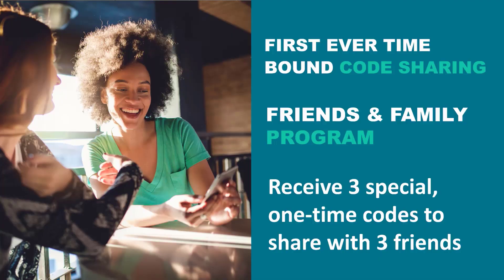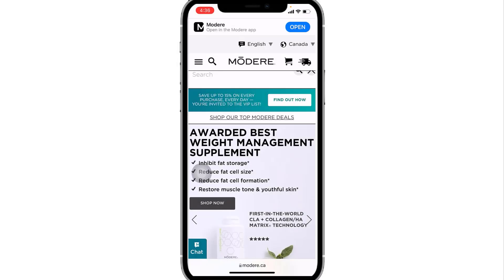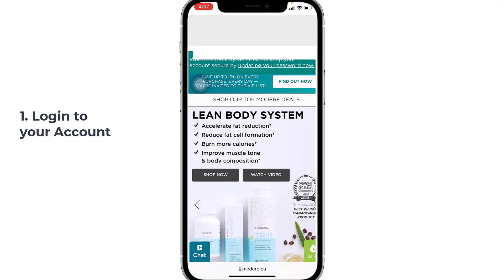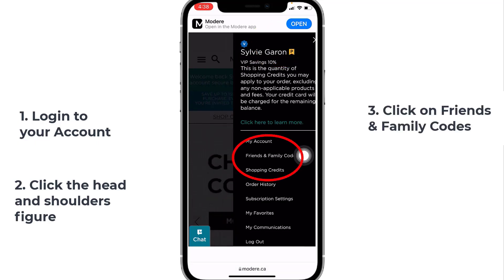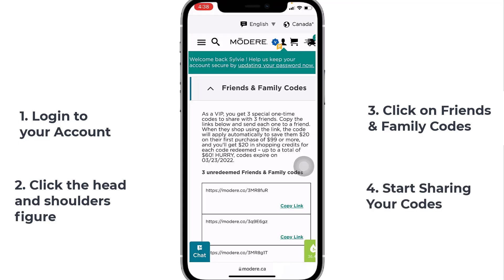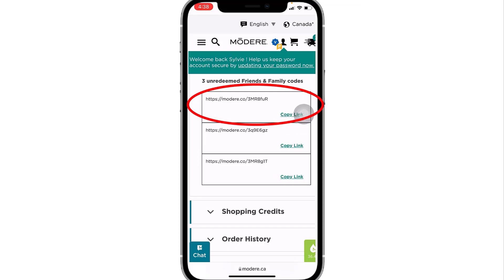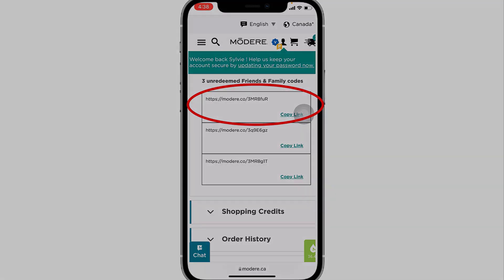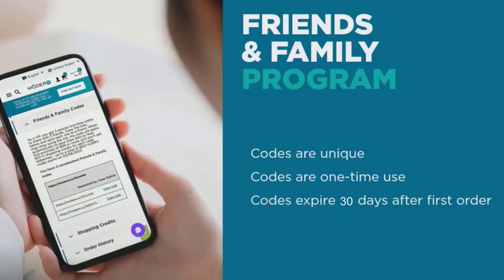Unlock $60 by Sharing Friends and Family Codes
As a new Customer, when you place your first Modere order, you will receive 3 unique, shareable Friends & Family codes via email; you can also find those in your Modere account under settings.
If they spend less than $99, they will still save $10 on their order via our Share the Love program, and you will receive a $10 referral shopping credit. The Share the Love program “Give 10 Get 10” is available to all new custoIf they spend less than $99, they will still save $10 on their order via our Share the Love program, and you will receive a $10 referral shopping credit. The Share the Love program “Give 10 Get 10” is available to all new customers anytime.

If they spend less than $99, they will still save $10 on their order via our Share the Love program, and you will receive a $10 referral shopping credit. The Share the Love program “Give 10 Get 10” is available to all new customers anytime.

 You will also receive your $10. credit every time someone uses your Share the Love code. You will find your share the love code in your modere account under settings.
Your special 3 Friends and Family codes are different; they are unique, and they will expire after 30 days after you place your first order.  This gives you 30 days to share with your best friends and family members.

If you share the same code with multiple people, which you can do, only the first person to use it is eligible for the $20 shopping credit on their first order of $99 or more.
Subsequent users of the same code will still receive a $10 Share the Love shopping credit on their first order, regardless of their order total.
You can track the status and redemption(s) of your unique codes by logging into your modere account settings. So, if you’ve just started with Modere, you can go looking for your 3 Friends and Family codes in your inbox or in your Modere account.
Happy Sharing!

I love promoting and using this brand for its safety and efficacy.

Choosing a Healthy Lifestyle is a decision we have to make for ourselves every day.
Keeping my family safe is my no 1 priority. I use Toxic-free Cleaning and Laundry products, and our Personal Care, Skin Care, and Body Care products contain no harmful chemicals.